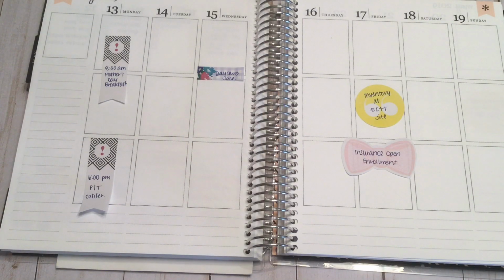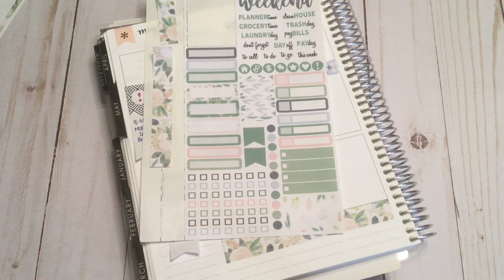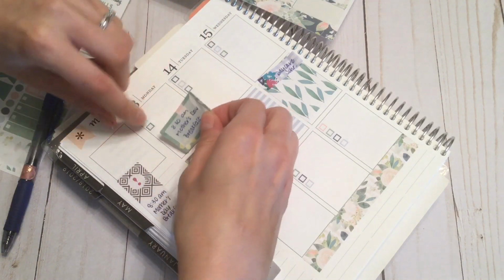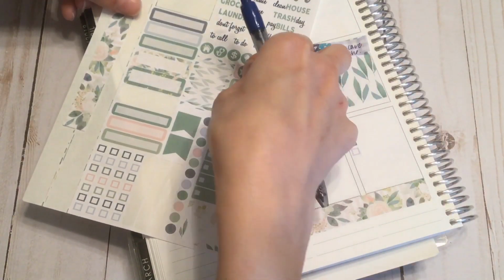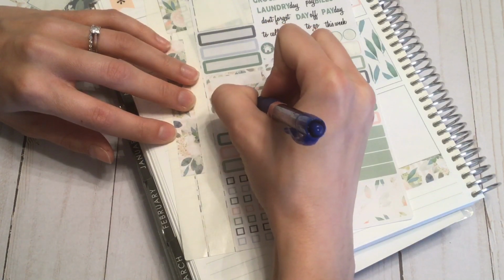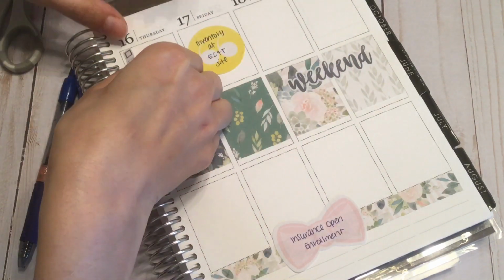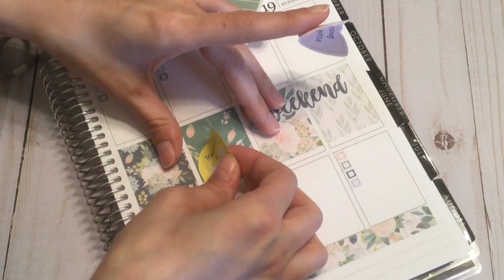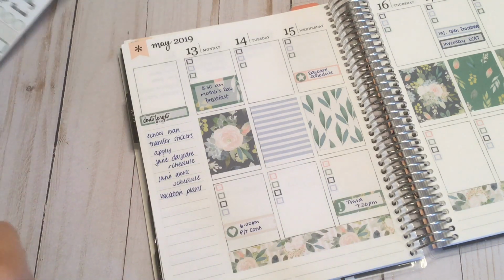Plan With Me | Spring Succulents | Planner Kate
This week I'm sharing my May 13-19 plan with me using the Spring Succulents weekly kit from Planner Kate.  Enjoy!

Stickers mentioned:
Planner Kate
Spring Succulents Weekly Kit (Sheet A&D)